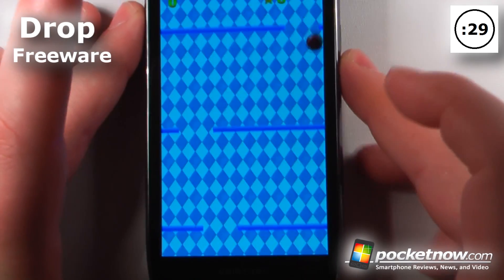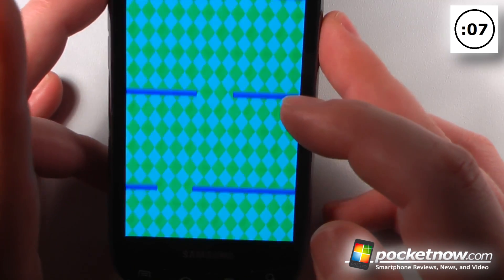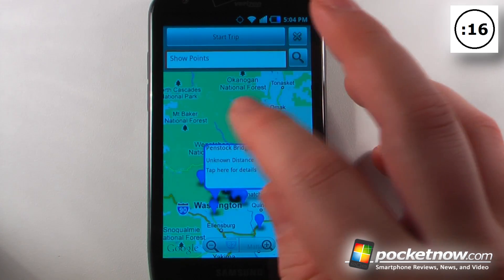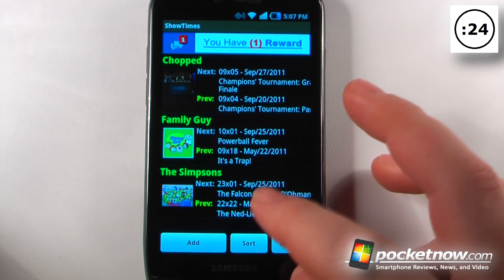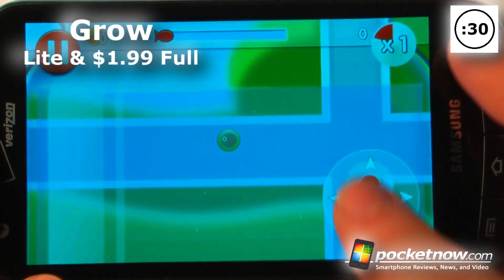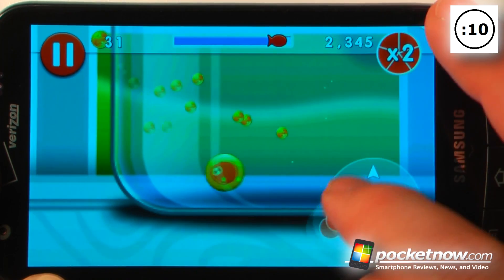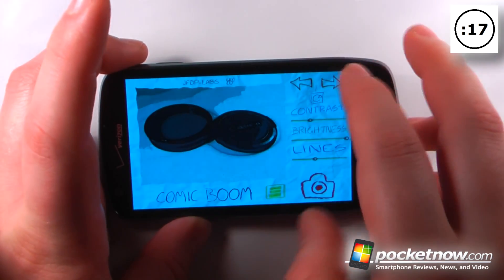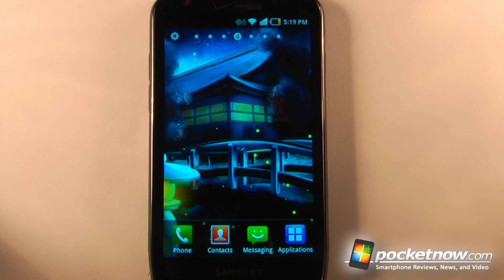Android Application Weekly - Take Photos And Render Them Artistically With Paper Camera | Pocketnow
In this episode of the Android Application Weekly we demonstrate some apps that will keep you entertained, allow you to find when your favorite shows are playing on TV, and have historical travel sites read to you. To download these directly to your Android smartphone or tablet just take a picture of the QR-Code using Google Goggles or any other QR-Code scanner or click on the app title link to be taken directly to the Android Market. This week we have Drop 0:16, Georeader 0:46, Showtimes 1:16, Grow 1:46, and Paper Camera 2:16.